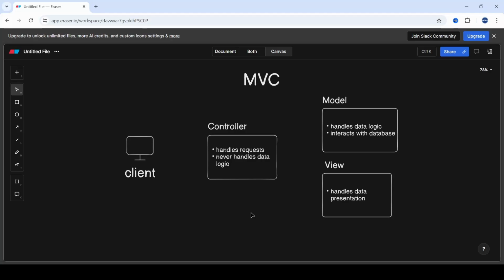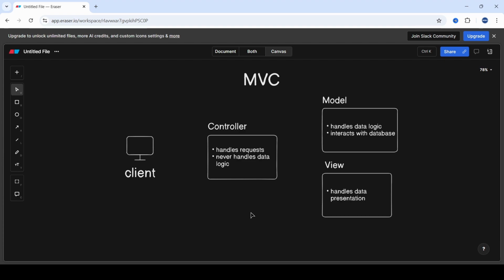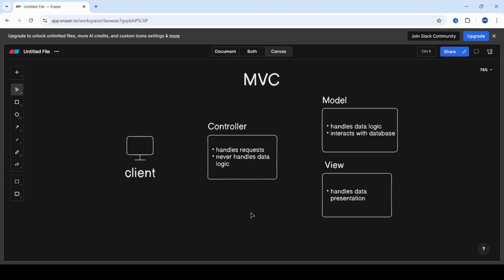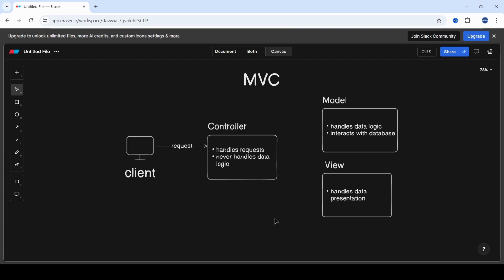MVC Explained In Just 3 Minutes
In this video, I break down the MVC (Model-View-Controller) architecture, a popular design pattern in software development, using a simple Book Management App as an example. Whether you’re a beginner or just need a quick refresher, this guide will help you understand how MVC separates concerns, making your applications easier to maintain and scale.